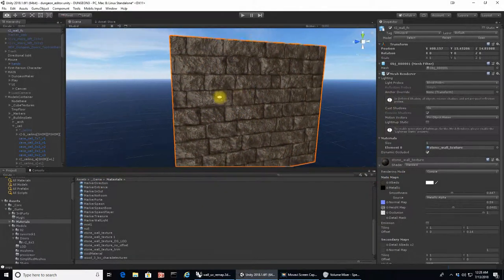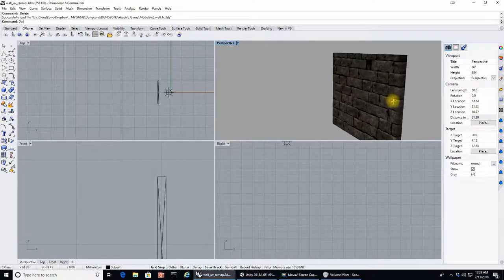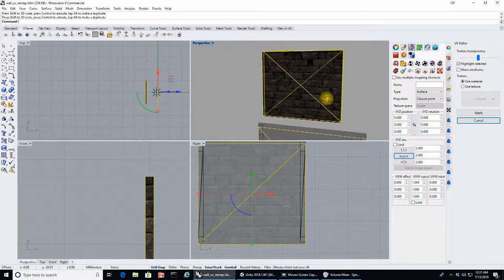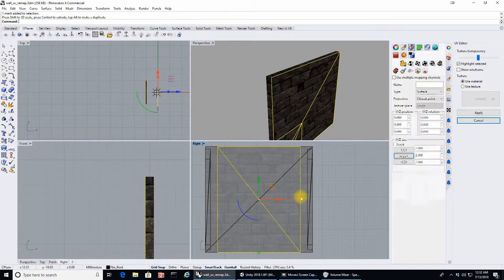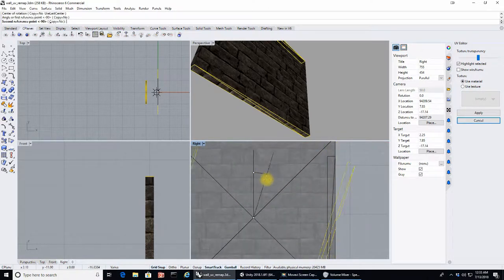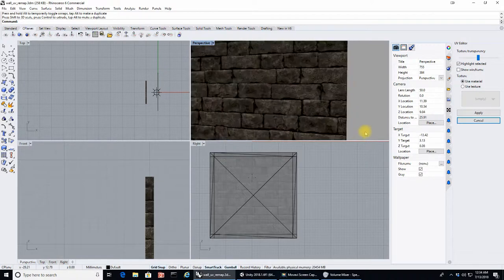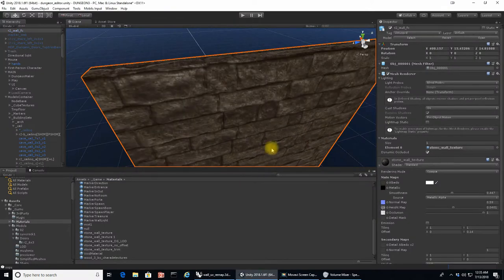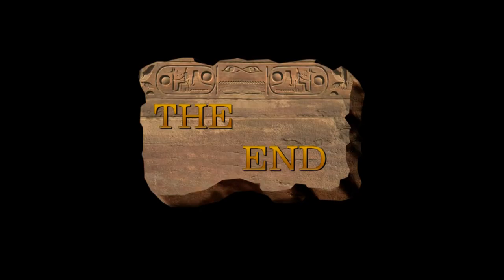Seamless 3D Brick Wall for Unity using Rhino6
Trying to create a brick wall in Rhino using just a simple cube but the UV map doesn't tile it like you want? Want it to look like a real wall of bricks all around?  Your in luck this video shows just how to do that.